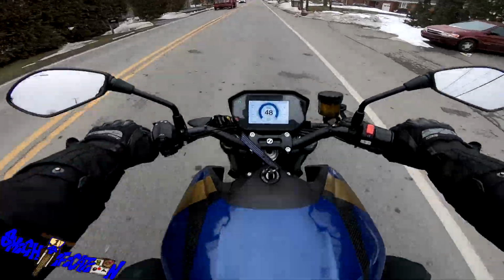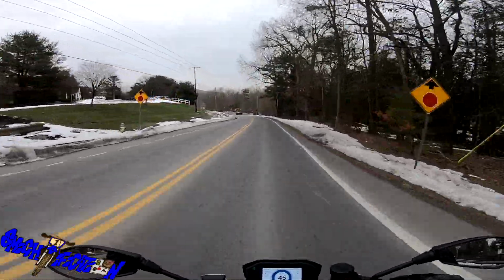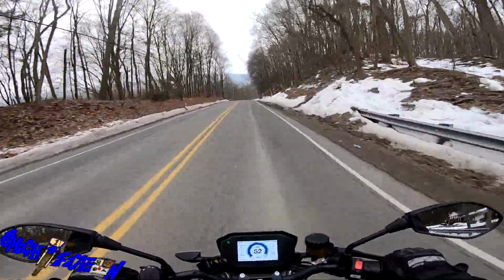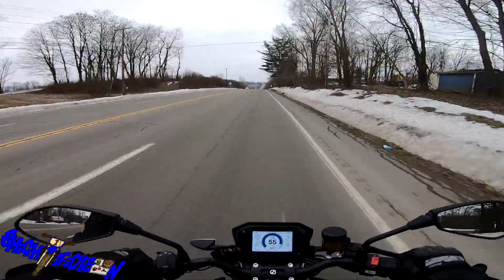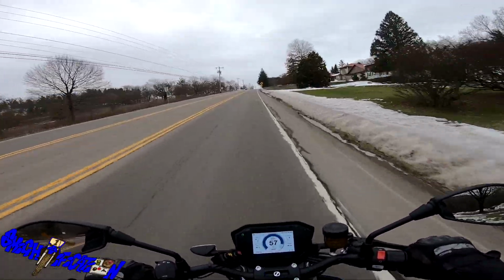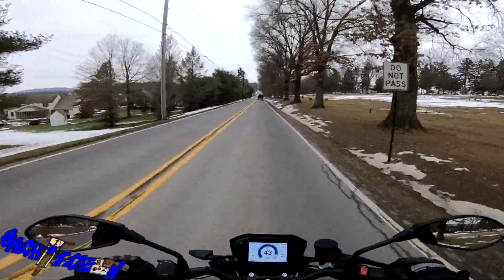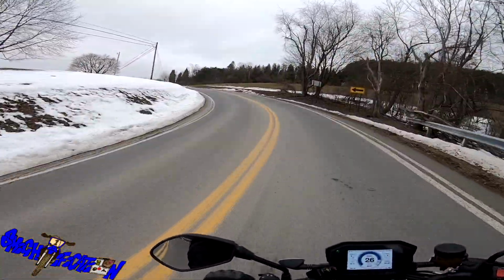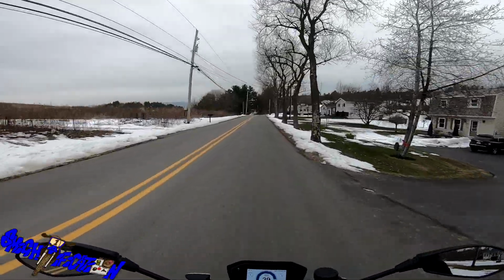Standard or premium? 2020 Zero SR/F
Not sure whether to go with the standard or premium model of the Zero SR/F or SR/S? In this video I go over the difference between the two models and what thought process I went through before I made my decision to get my 2020 Zero SR/F standard model.